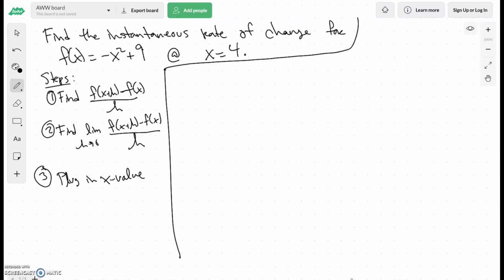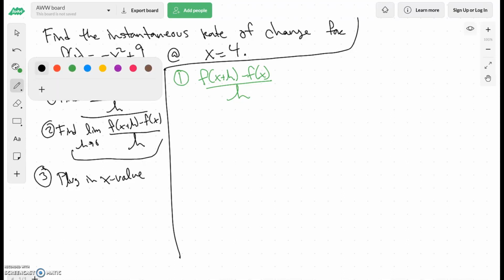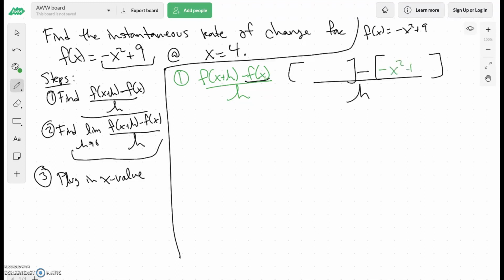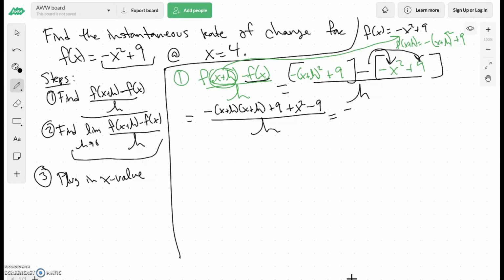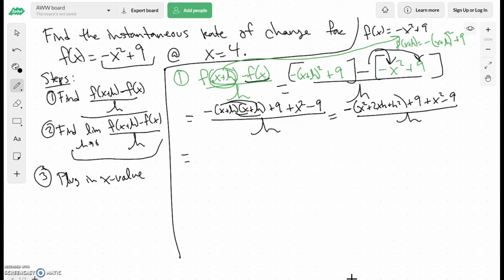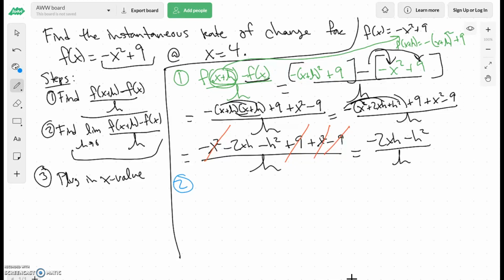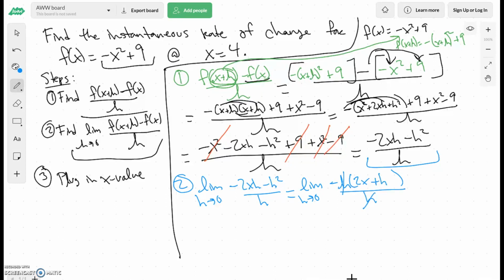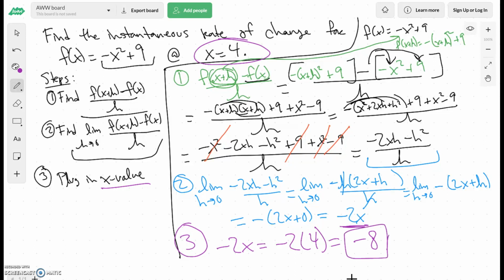Math 121: Instantaneous Rate of Change